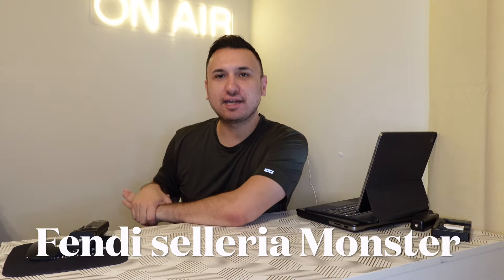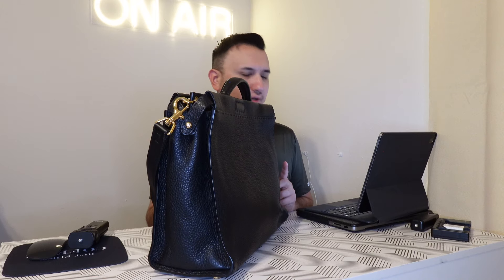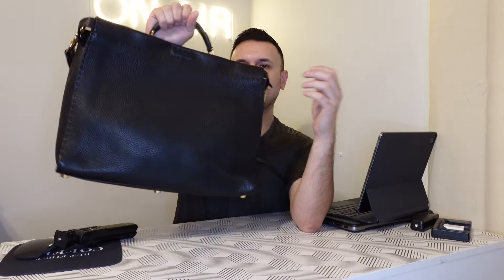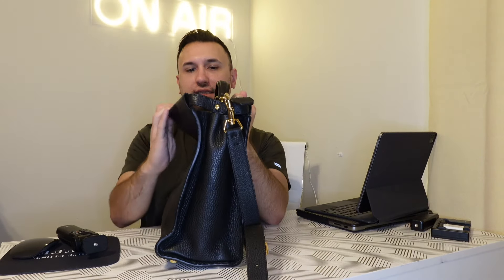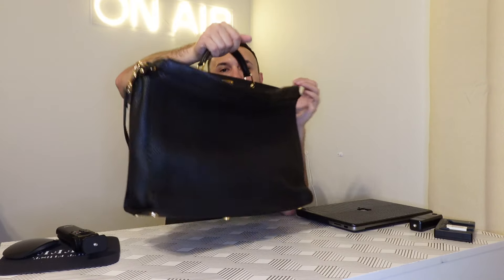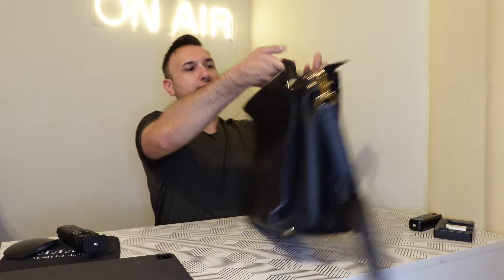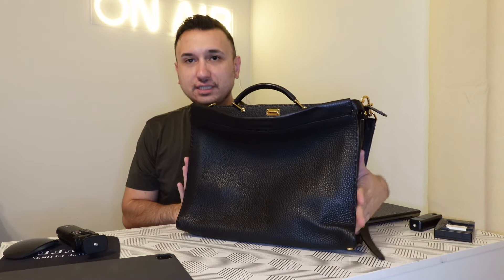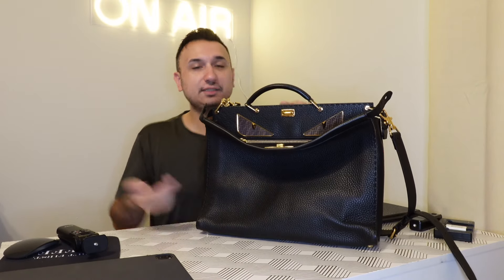Fendi selleria Monster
The Fendi mens peekaboo bag is here!! whats your thought on it??